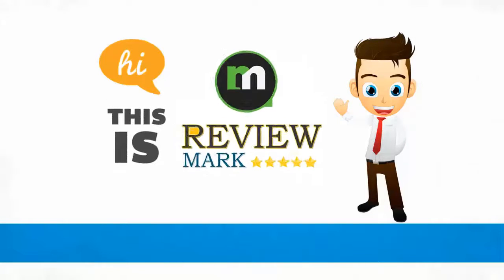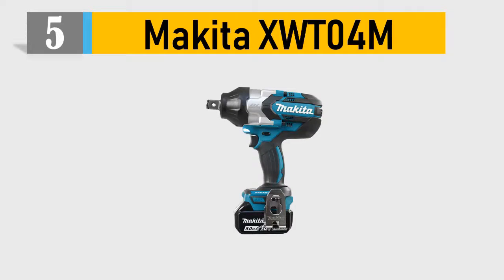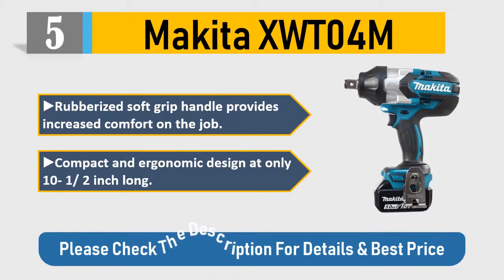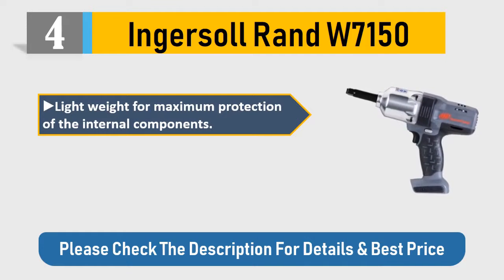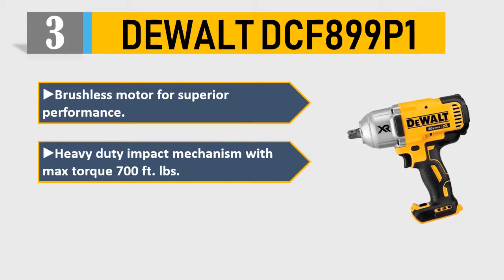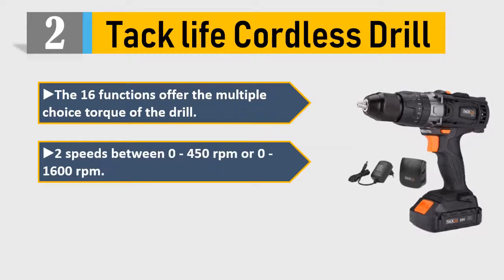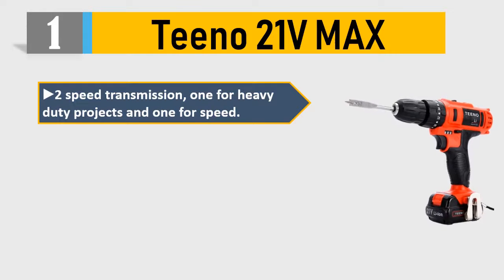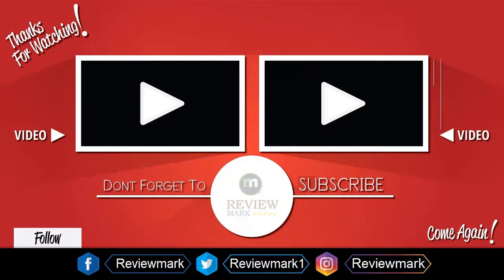Best Budget Cordless Drills: Top 5 Best Budget Cordless Drills 2021 Reviews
Here are the Top 5 Best Budget Cordless Drills 2021 . Which one are you most like from this Budget Cordless Drills review list.

 5 Makita XWT04M

 4 Ingersoll Rand W7150 K1

 3 DEWALT DCF899P1

 2 Tacklife Cordless Drill

 1 Teeno 21V MAX

It took tons of your time and energy to choose the 5 top and best Budget Cordless Drills from thousands of them for you. We have a tendency to try to save your time of it. Now you'll be able to choose any of them per your selection and necessities.
We can honestly say that these Top 5 are the Best Budget Cordless Drills in the market at this very moment. Additionally we are specially recommended first 3 of them. They're most effective. So pick your Budget Cordless Drills and live tension free!